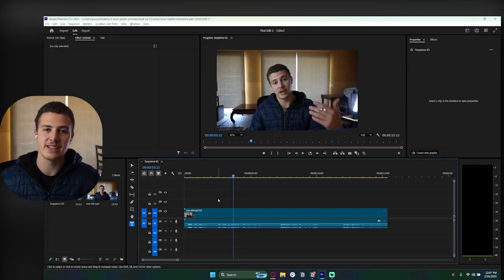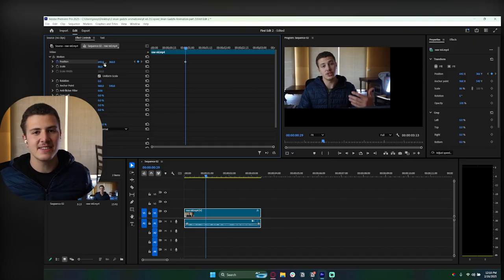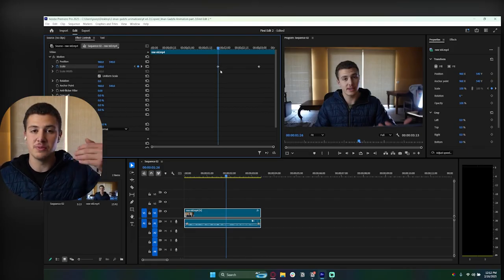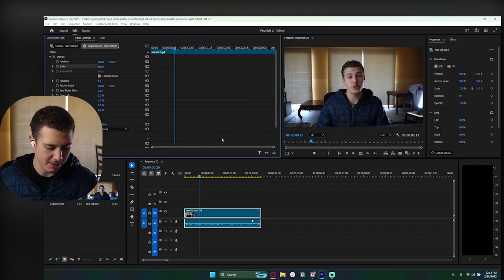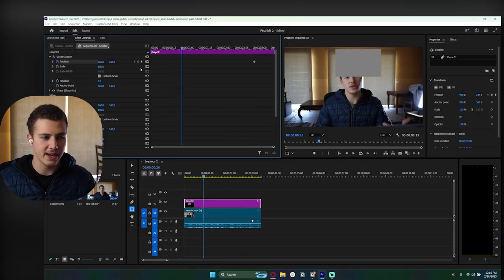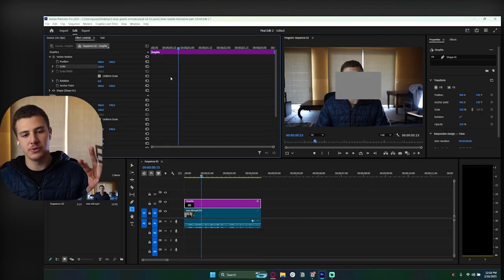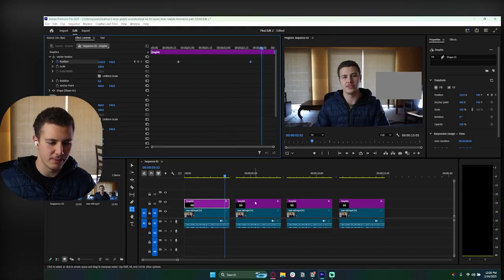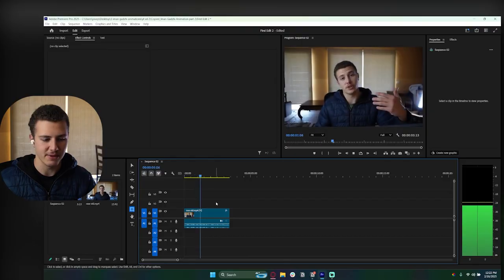9 Keyframes, Your New Best Friend